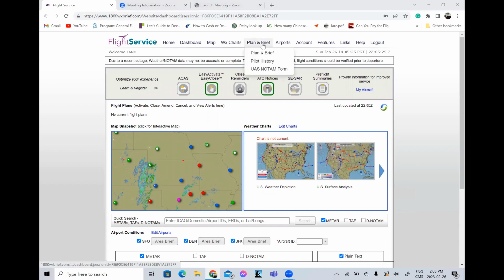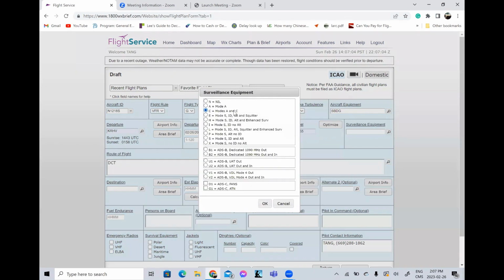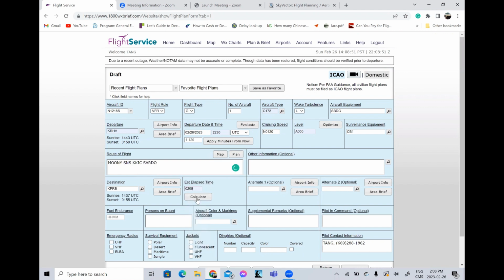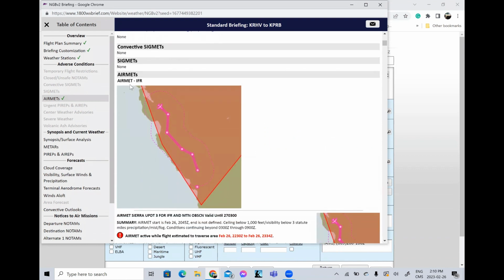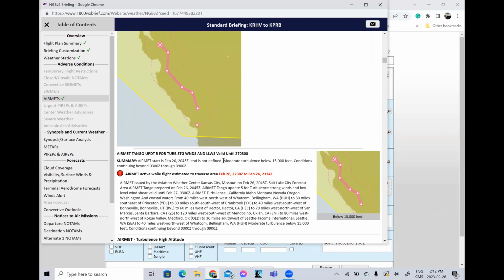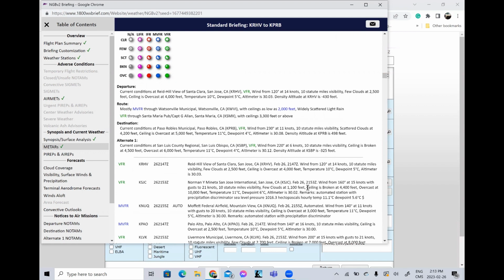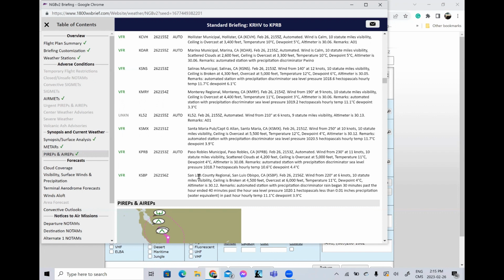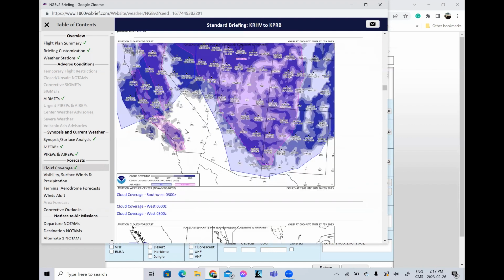1800wxbrief com part 1